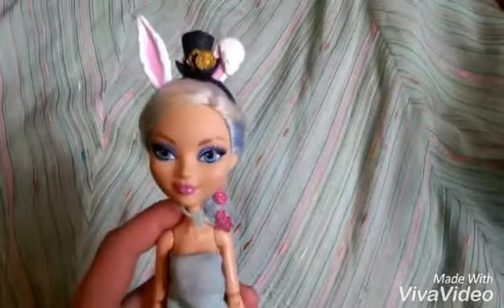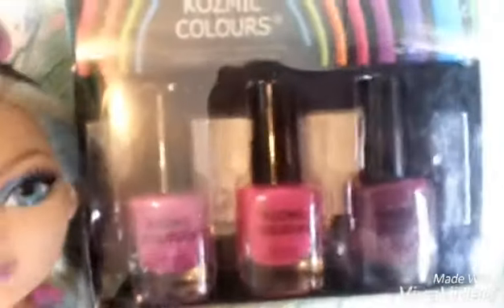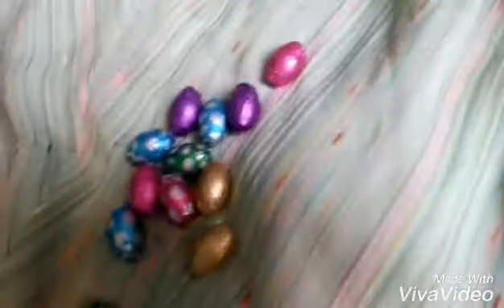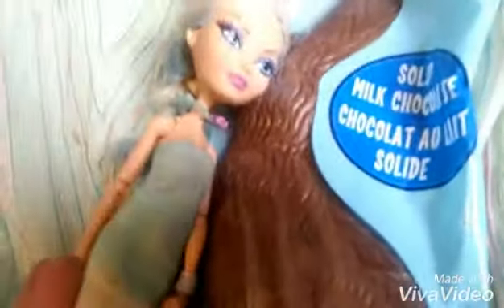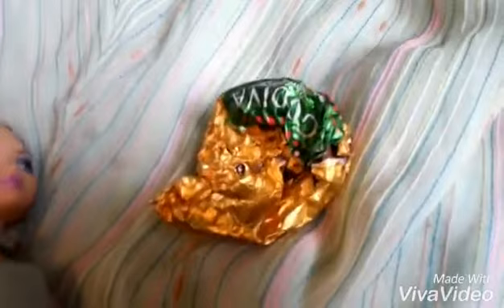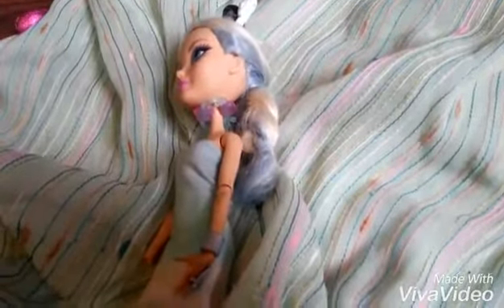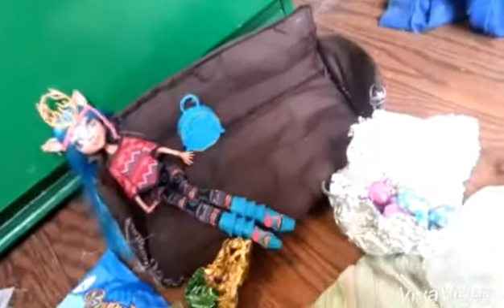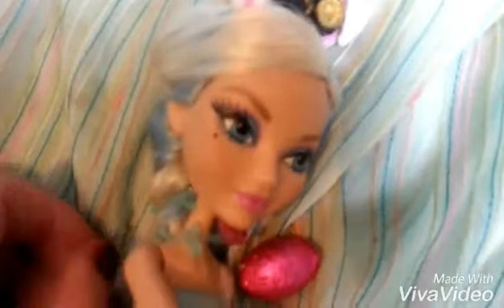MY ISITER HAUL VIDEO! ~Isi's Boredom Vloggie #53~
Easter/Isiter is officially over...ish... And here's what I got!